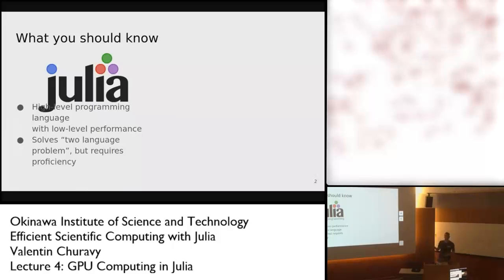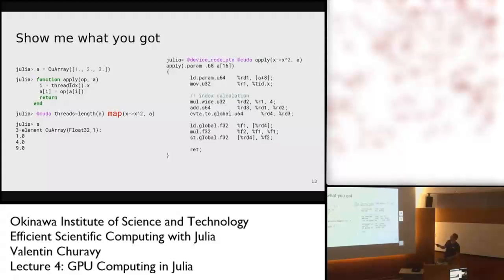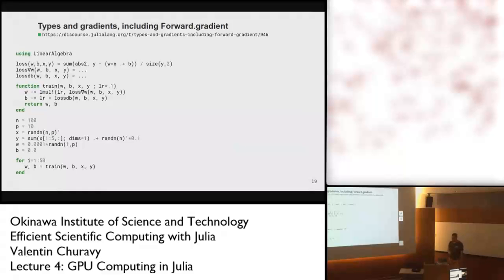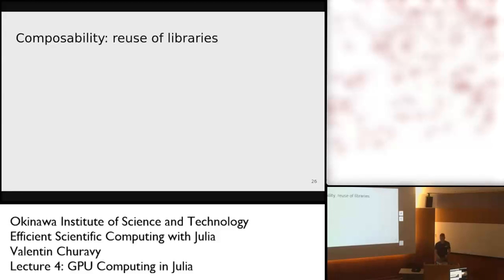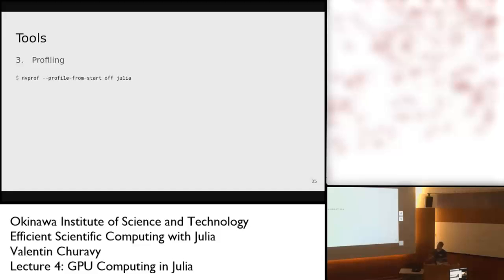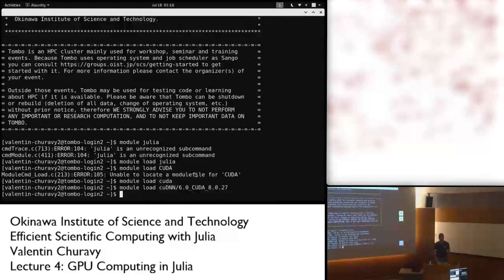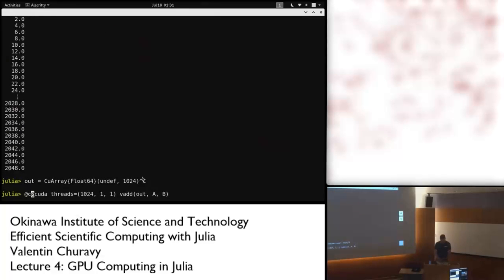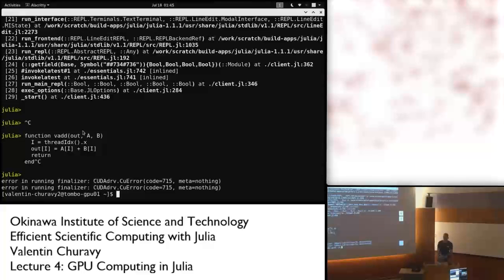Efficient Scientific Computing with Julia Session 4 GPU Computing in Julia